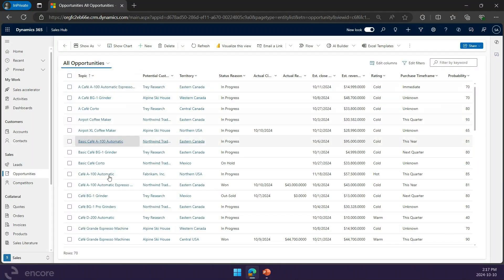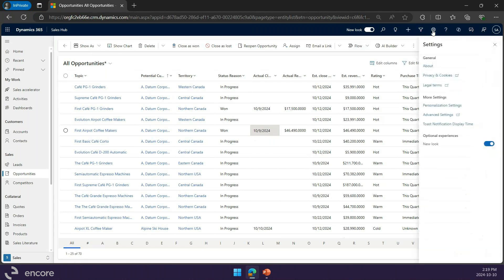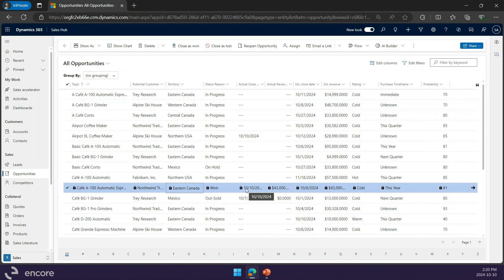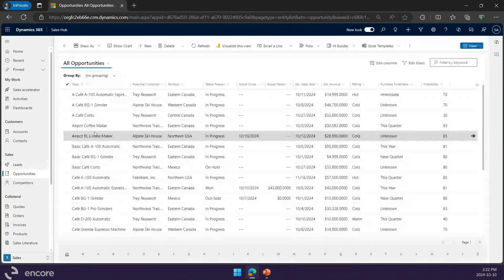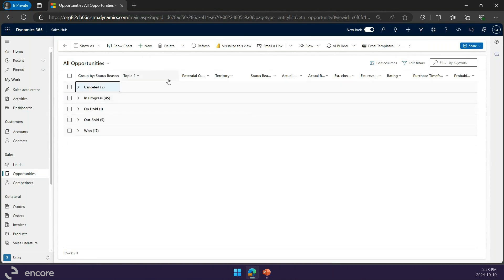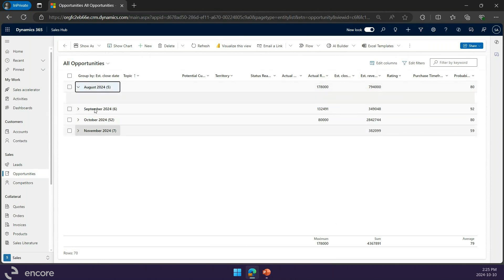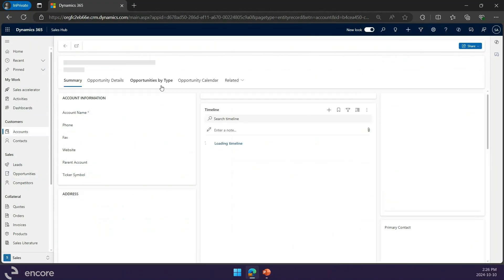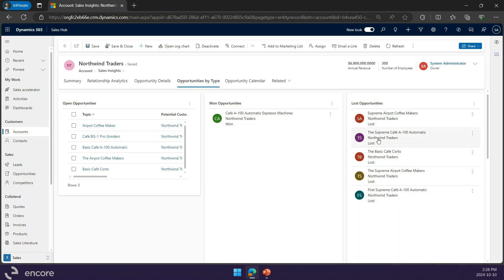Advanced View Controls in Dynamics 365 CRM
Learn about the default read-only view, the jump bar for quick navigation, and the editable grid for on-the-fly updates in Dyamics 365 CRM. See how the Power Apps Grid Control uses color-coded fields and grouping options to enhance data management. Finally, explore the card-like view for a consistent experience across devices.

Note: There are technically five different Dynamics 365 apps that serve various CRM needs, including Dynamics 365 Sales, Dynamics 365 Customer Service, and more. In some contexts, you may also see these products referred to as “Customer Engagement” or “CE” apps.